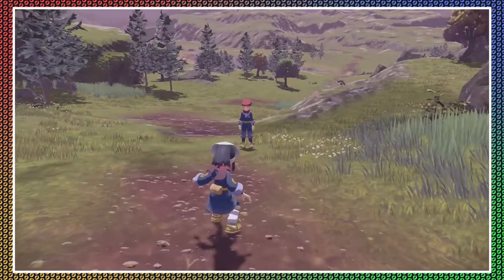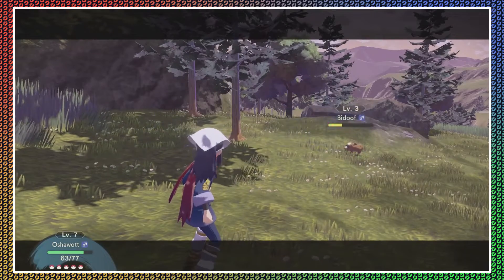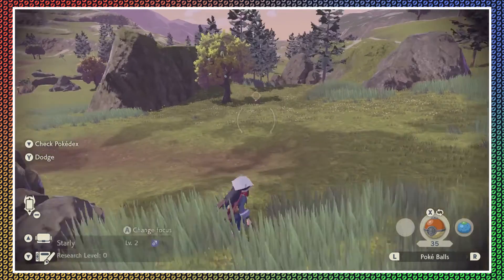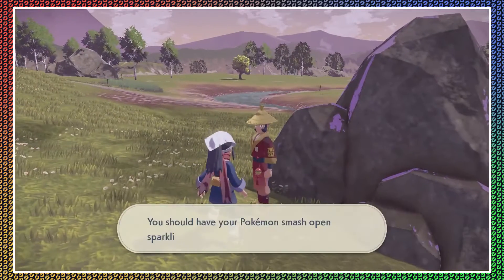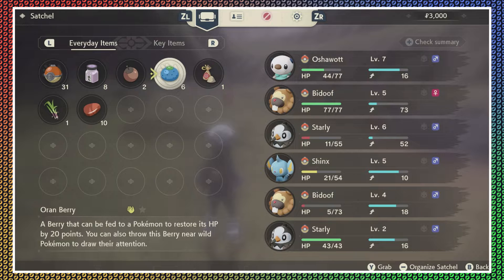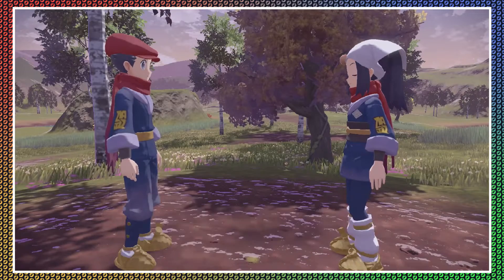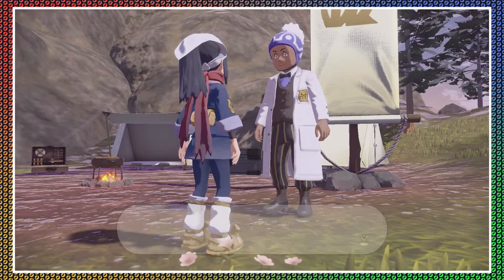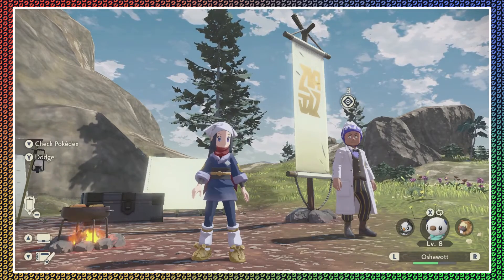STOP HOLDING MY HAND! | Pokémon Legends: Arceus - Part 4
Pokémon Legends: Arceus is an action role-playing game that preserves the core gameplay of past entries in the main line series. The game is set in a bygone era of the Sinnoh region's history, when it was known as the Hisui region, long before the events of Pokémon Diamond and Pearl and their remakes take place. The Mythical Pokémon Arceus will play a major role in the story.

Players can capture wild Pokémon in the overworld without engaging in battle, though some wild Pokémon must still be battled before being caught. Players can initiate battles by releasing their captured Pokémon near a wild Pokémon. Poké Balls in this era are made of wood and puff steam when a Pokémon is caught. At the start of the game, three starter Pokémon options are available: Rowlet (the grass-type starter Pokémon from the Alola region), Cyndaquil (the fire-type starter Pokémon from the Johto region) and Oshawott (the water-type starter Pokémon from the Unova region). This makes Pokémon Legends: Arceus the first mainline game to feature starter Pokémon from different regions together. Not including variants of Pokémon species, there are a total of 242 available Pokémon species in Pokémon Legends: Arceus. Including variants of Pokémon species, there are a total of 268 available Pokémon species in Pokémon Legends: Arceus.

🤬 Alternate channel for Mature Audiences!

🎵 Intro &/or Outro Music by Ren
"Battle! Ho​-​Oh [Pokémon HeartGold and SoulSilver]"